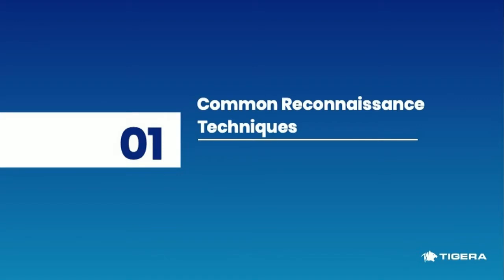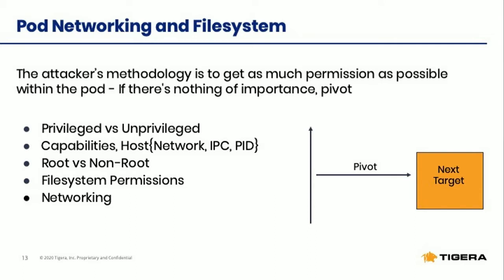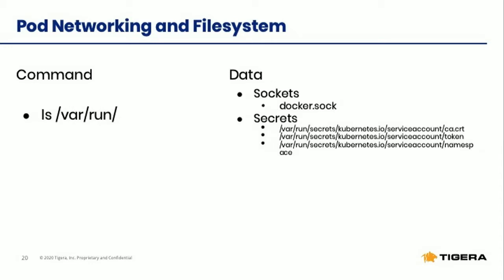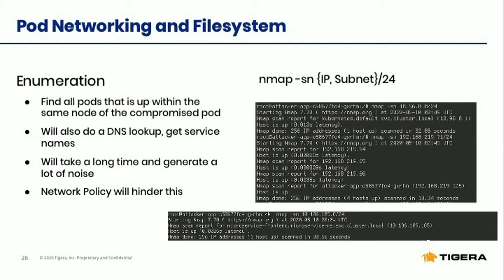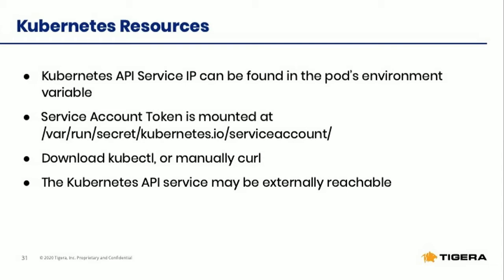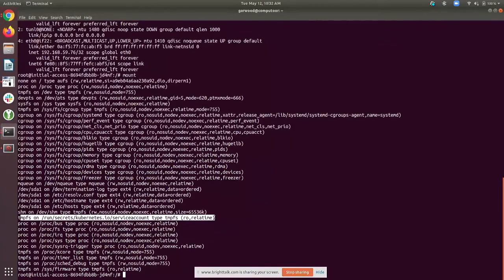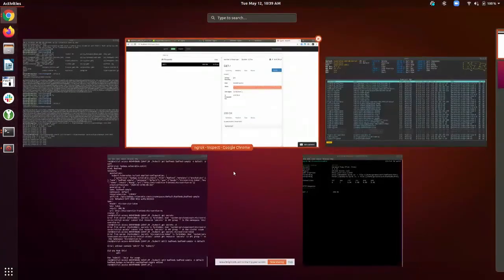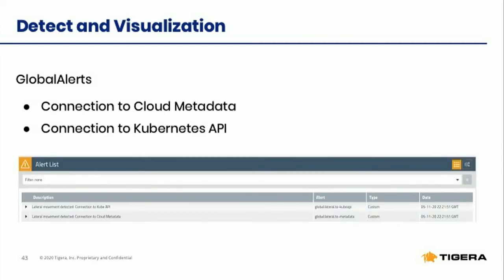Kubernetes Security: Detecting Lateral Movement & Defending Against Attackers